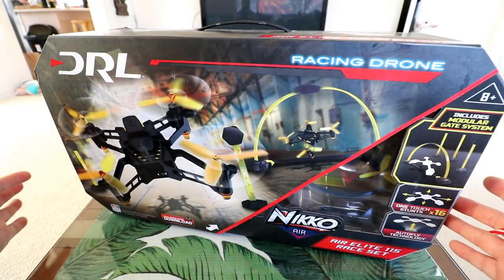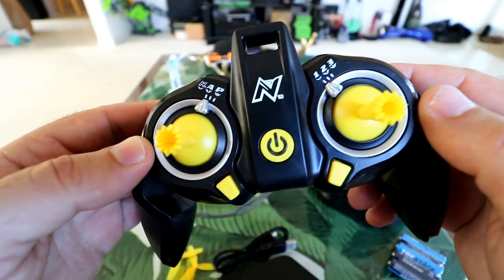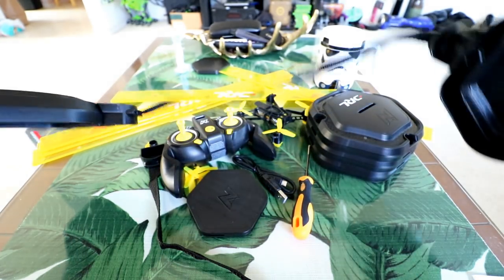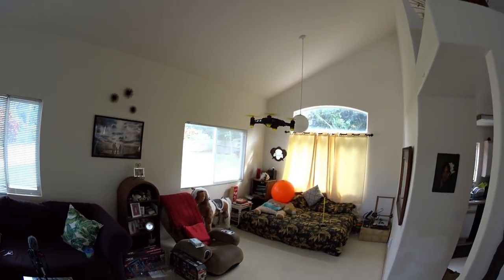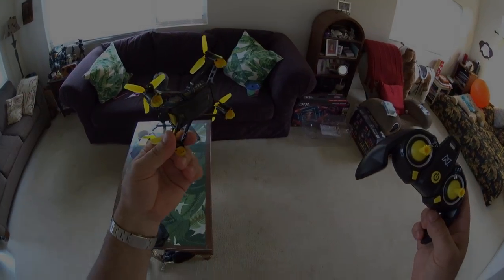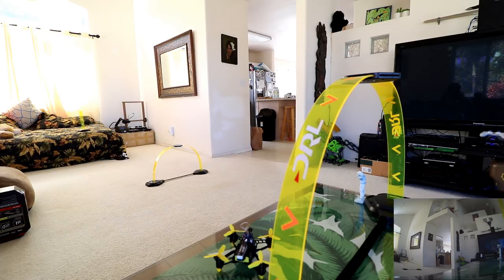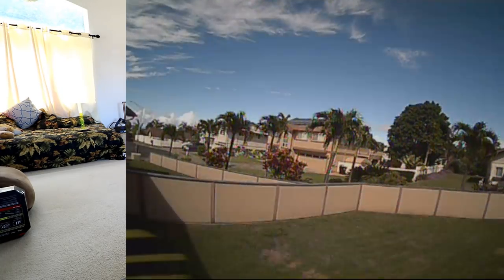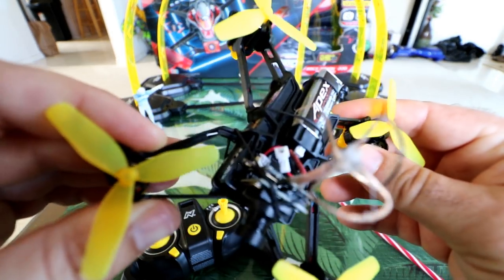Nikko Air Elite 115 Drone Racing Set Review & FPV Mod - Full Review - Unboxing, Flight Test, FPV Mod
Enjoy my review of the Nikko Air Elite 115 Drone Racing Set.
Mini FPV Camera
Mini FPV Camera batteries